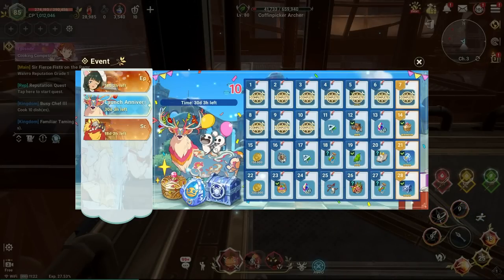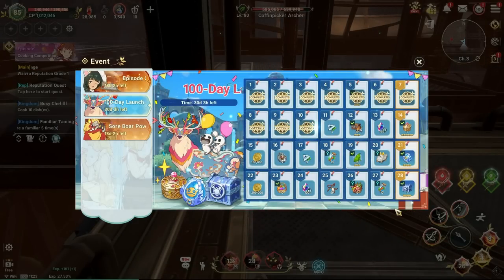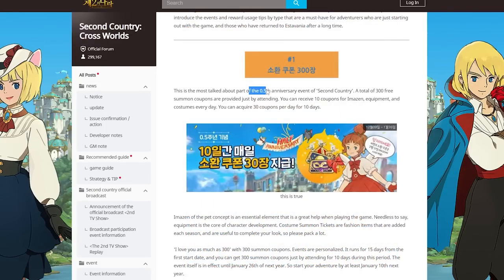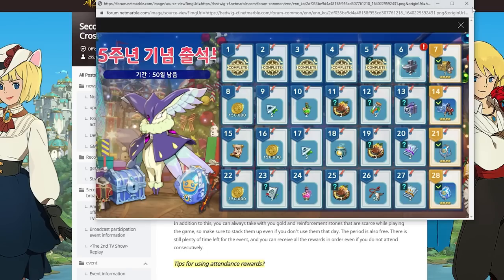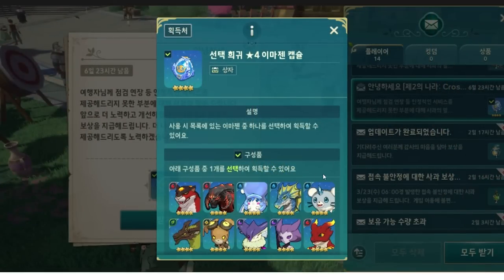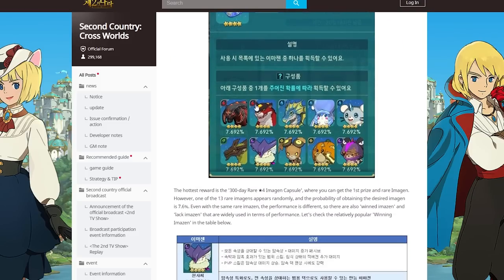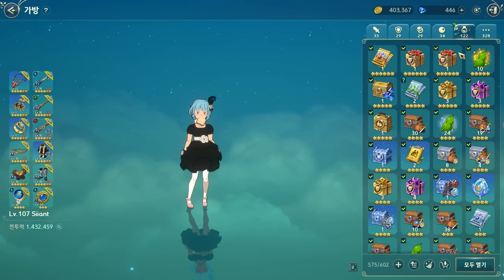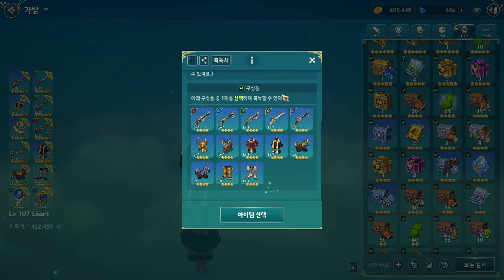When We Will Get More 4★ Rare Familiar Selector? Future Events Showcase 【Ni no Kuni: Cross Worlds】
Hello guys! Today I want to show future events that will give us 4 stars rare familiars and equipment selector, also which familiars are on these selectors. Hope you guys enjoy the video! 😊

00:00 Introduction
01:26 100 Days Celebration
01:40 Half Year Celebration
03:28 Rare 4 Stars Familiar Selection Capsule
03:56 300 Days Celebration
04:50 One Year Celebration
05:28 Selection Capsule On Korean Server
06:23 Outro